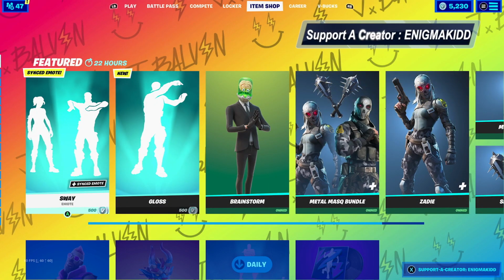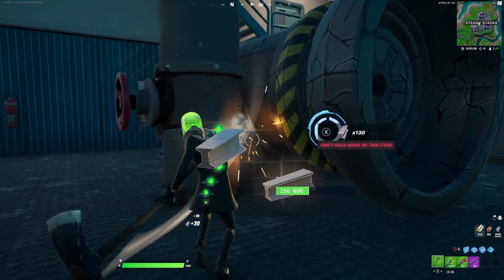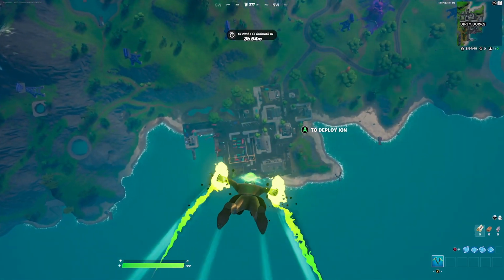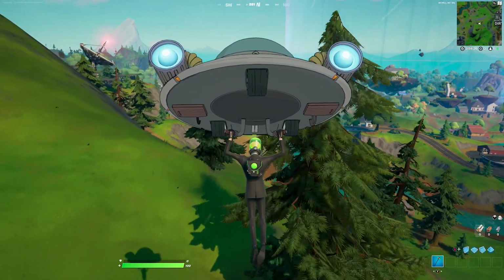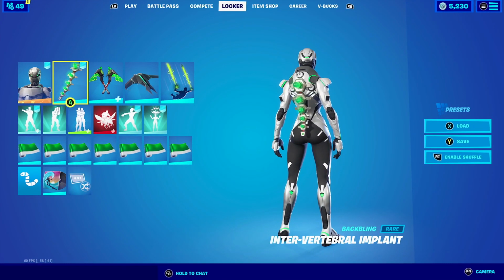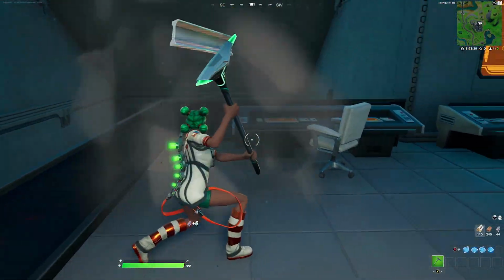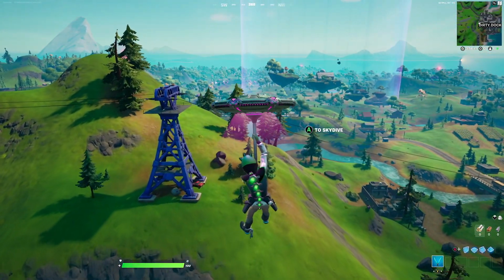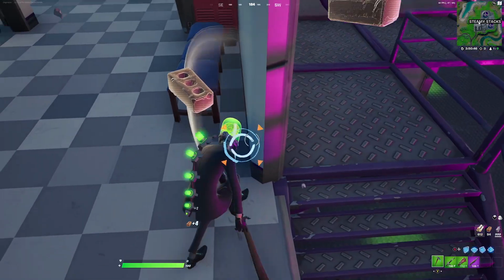BRAINSTORM COMBOS | FORTNITE SKIN REVIEW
This video is about BRAINSTORM COMBOS